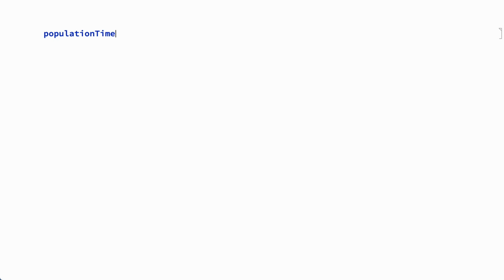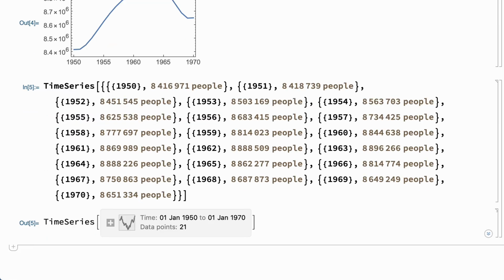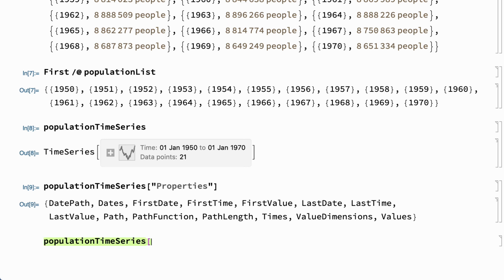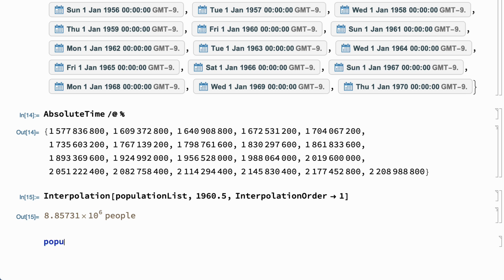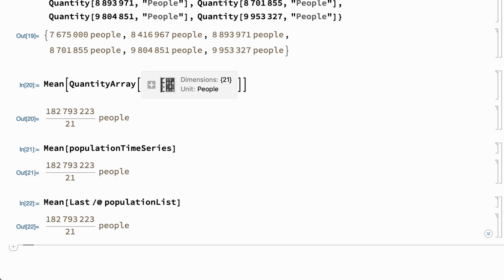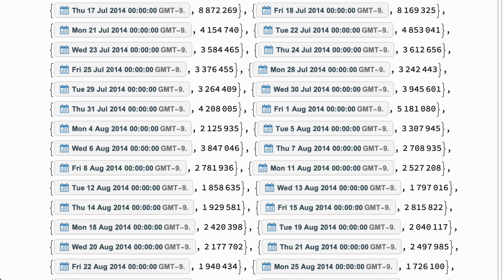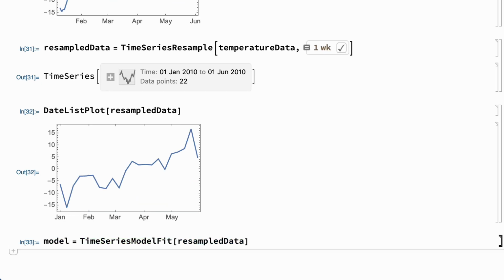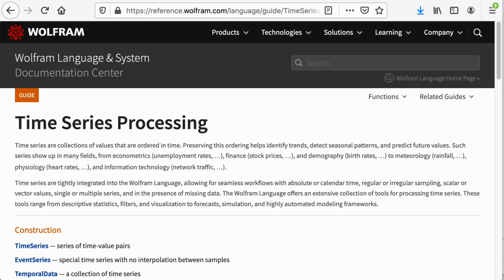A Guide to Mathematics with Wolfram Language: Time Series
Create, analyze and plot discrete temporal data in Wolfram Language. Access real-world data on population growth, stock prices and air temperatures in example problems. See documentation showing how to work with time series data.